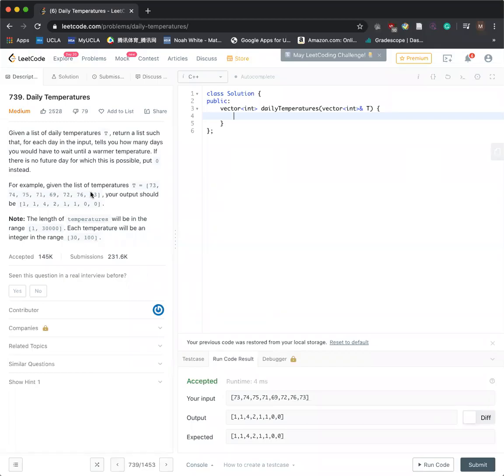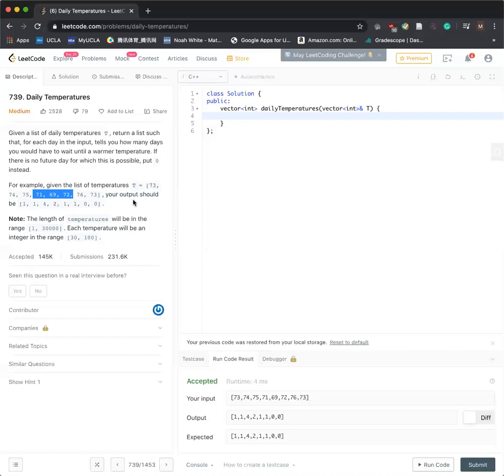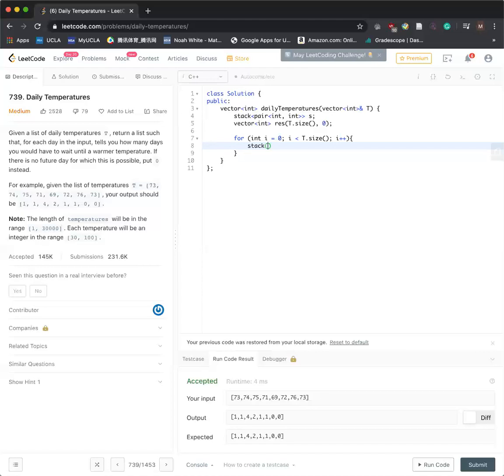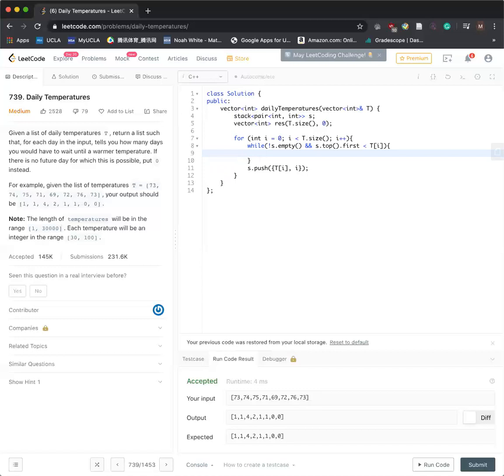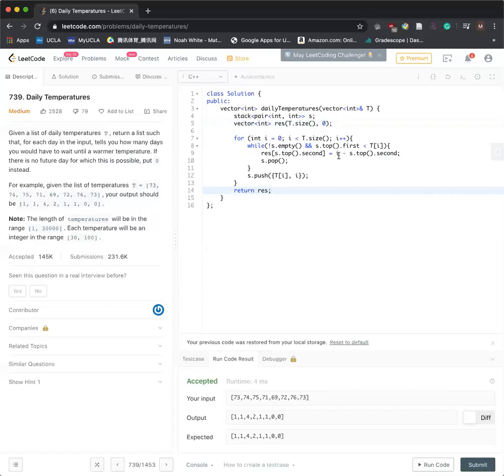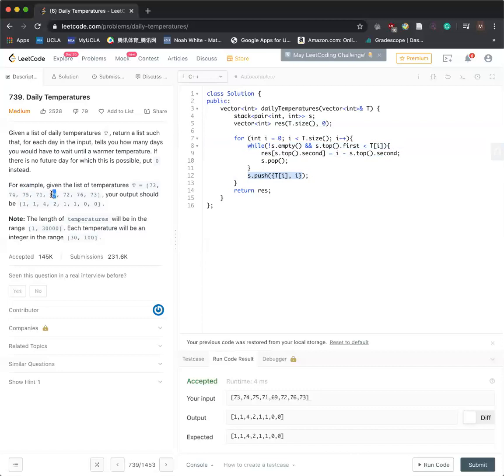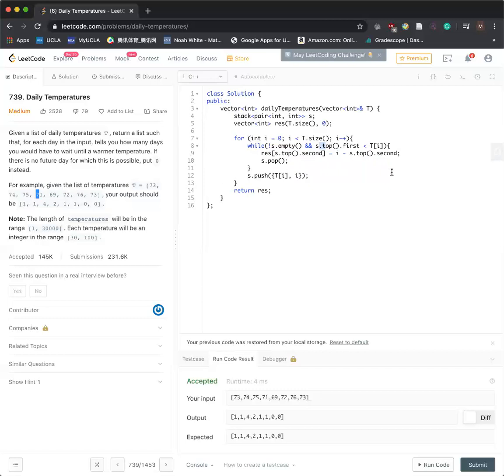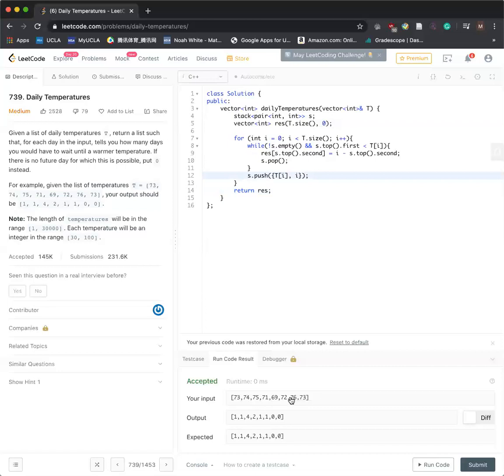Monotonous Stack with example